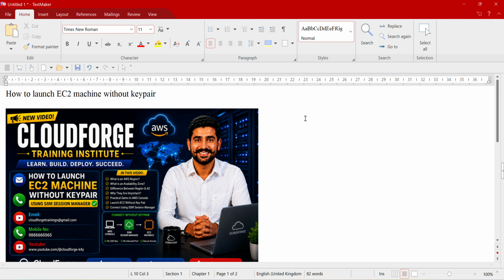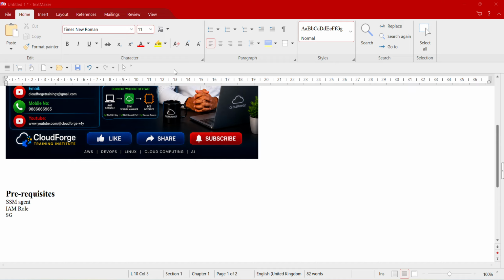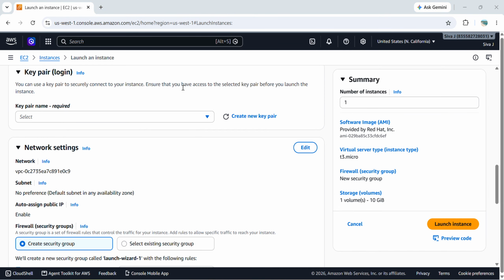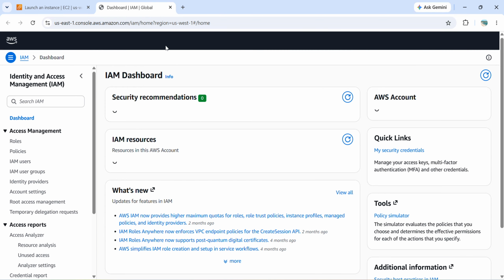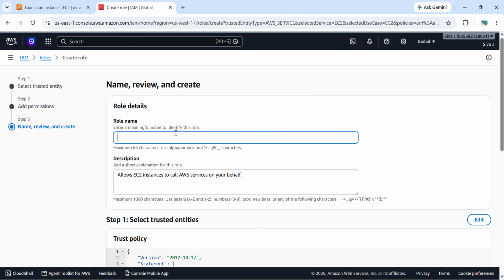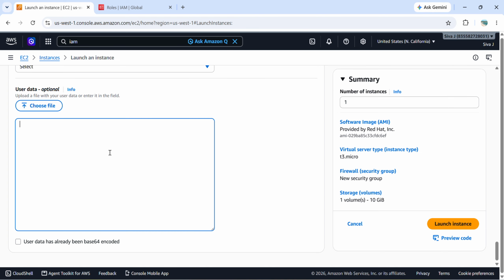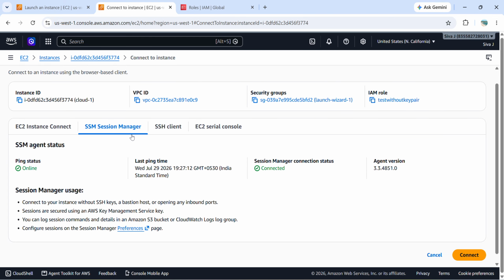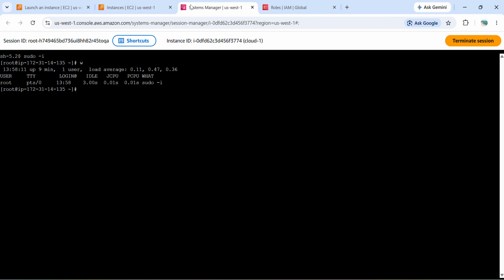AWS EC2 Session-10 | Launch EC2 Without a Key Pair Using AWS Systems Manager | Step-by-Step Guide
🚀 AWS EC2 Session-10 is here!

In this session, you'll learn how to launch and securely access an EC2 instance without creating or using an SSH Key Pair by leveraging AWS Systems Manager (SSM) Session Manager.

This is the modern and recommended approach by AWS because it eliminates the need to manage PEM files and improves security.

📚 In this video you'll learn:

✅ Why AWS recommends Session Manager
✅ What is AWS Systems Manager (SSM)
✅ Launch an EC2 instance without selecting a Key Pair
✅ Install SSM Agent using EC2 User Data (RHEL)
✅ Create and attach an IAM Role with AmazonSSMManagedInstanceCore policy
✅ Verify SSM Agent status
✅ Connect to EC2 directly from the AWS Console
✅ Troubleshoot common Session Manager errors
✅ Best practices for secure EC2 access